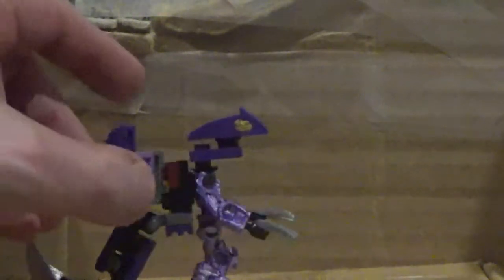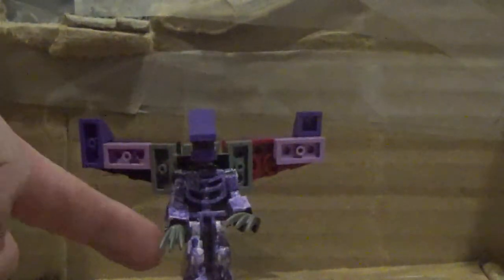Lego Ridley (Metroid) Custom Minifigure Showcase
hello I am your worst nightmare reala the nightmaren I am back to do more lego custom minifigure showcase video of my custom super smash bros ultimate ridley minifigure the ridley theme and the game super smash bros ultimate is by Nintendo please subscribe